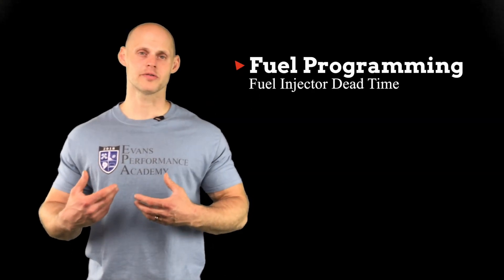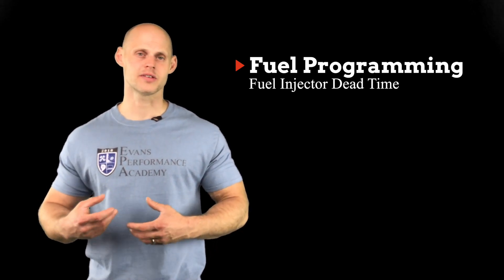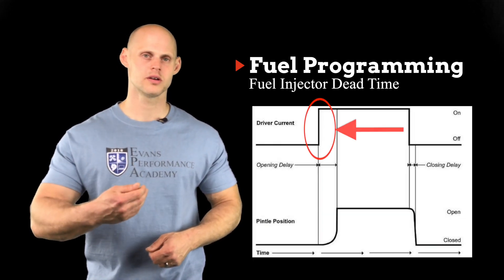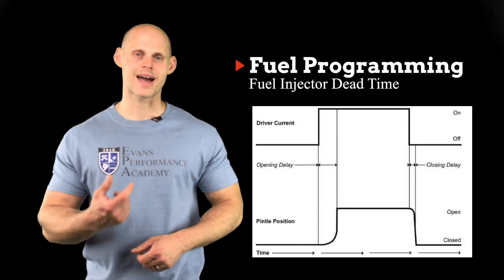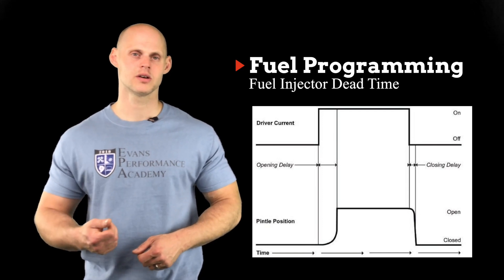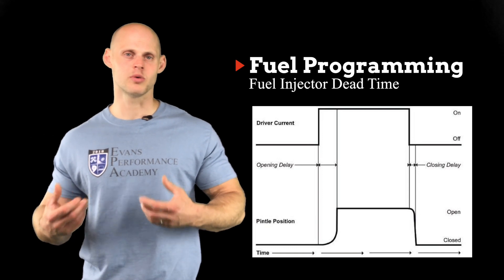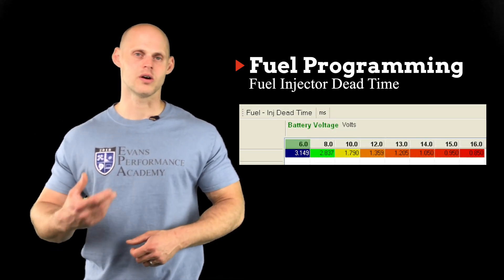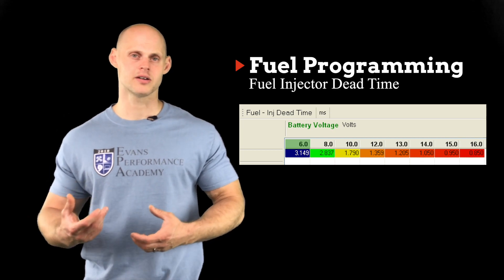EFI Basics: Intro to Fuel Tuning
EFI Basics Part 11 takes a look at the virtual side of EFI Tuning and jumps into the basic fuel tables that get programmed inside an EFI System.  EFI Basics is a 12-part video series that includes over 4 hours of instructional video content.